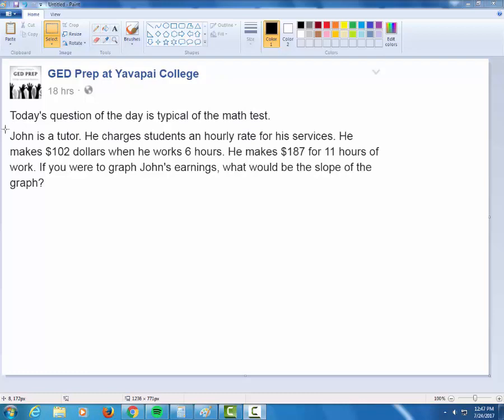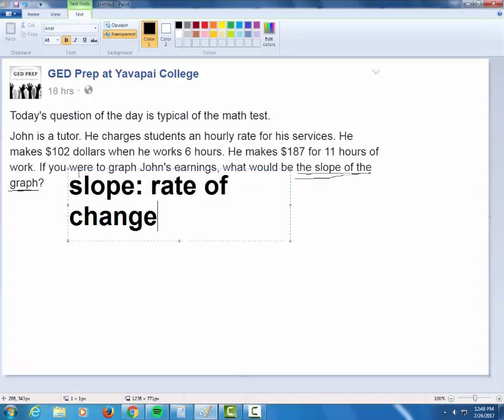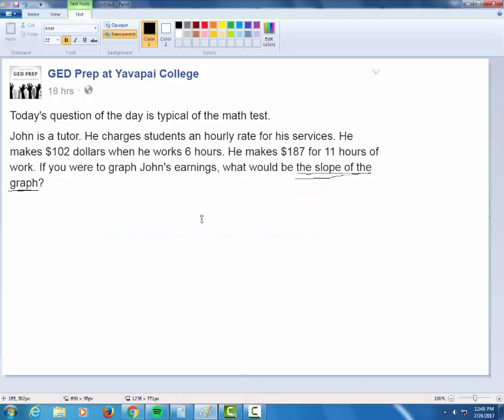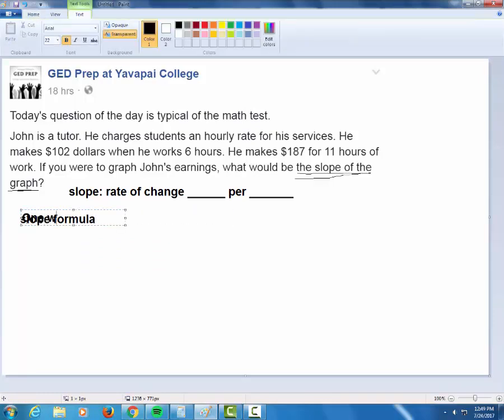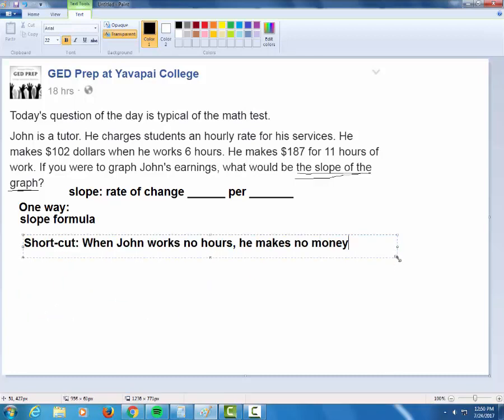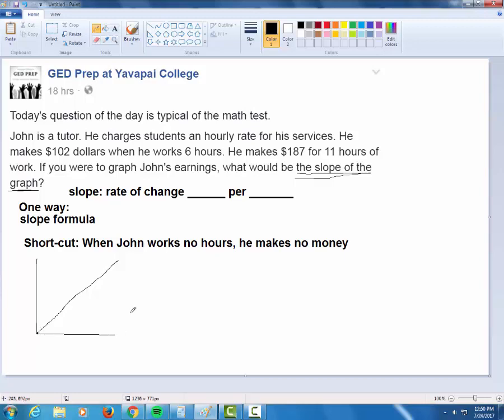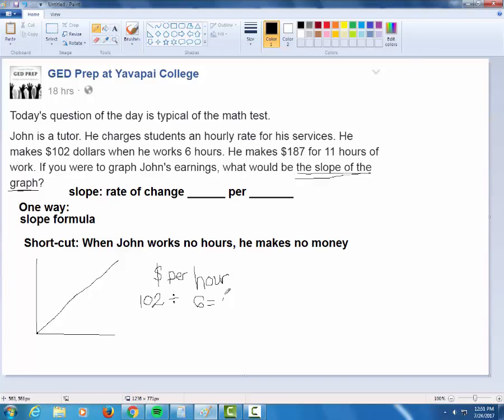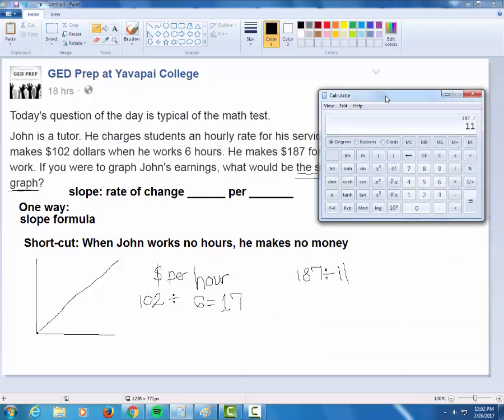GED Math: Finding Slope from a Word Problem Example Problem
The GED math test almost always has a slope problem or two. Even students who can find slope given a graph or an equation will often freeze up when faced with a word problem. Take a look at this short-cut way to find slope given a y-intercept of 0.